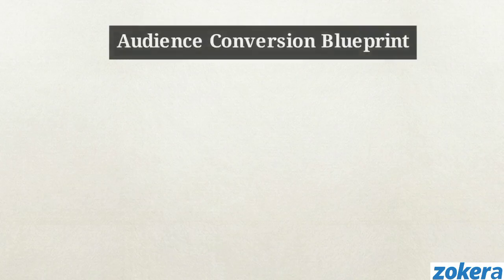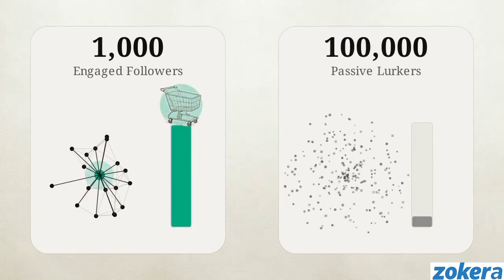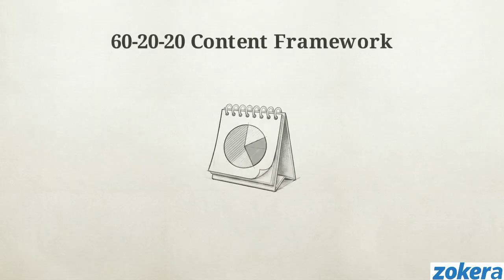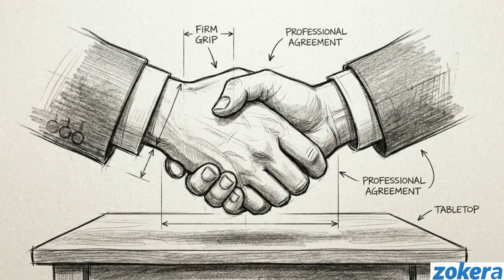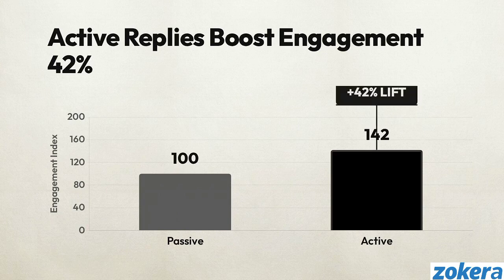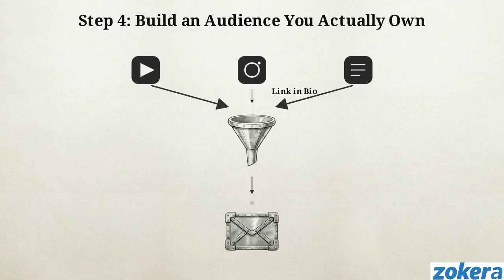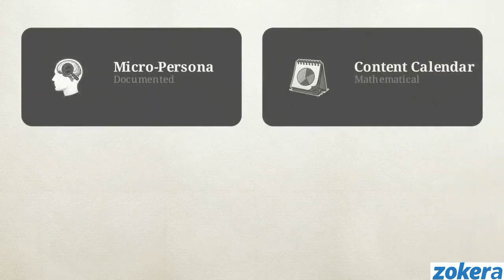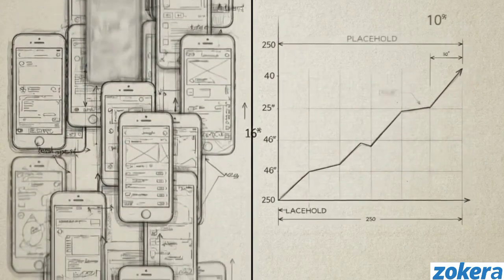How to Build an Engaged Audience That Actually Buys in 2026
Want more than just followers? Learn how to build an engaged audience that actually buys from you in 2026.

In this video, we break down:
✅ Why most audiences never buy (and how to fix it)
✅ How to create content that builds trust, not just traffic
✅ The simple engagement trick that lifts conversions by 42%
✅ How to build an audience you actually own
✅ Content ideas that drive real buying behavior

Whether you're a creator, brand, or small business, this strategy works.

👇 Start building your audience the right way today!

00:00 - Intro
01:15 - Why Most Audiences Don't Buy
03:00 - Step 1: Know Your Audience
05:00 - Step 2: Build Trust With Content
07:30 - Step 3: Engage Back
09:45 - Step 4: Own Your Audience
11:30 - Step 5: Personalize to Convert
13:00 - Step 6: Collaborate to Grow
15:00 - Content Ideas That Drive Sales
17:00 - How to Know When to Sell
18:30 - Common Mistakes to Avoid
20:00 - Final Thought